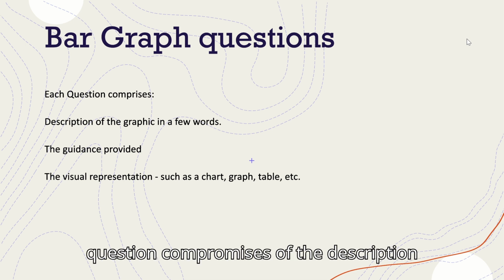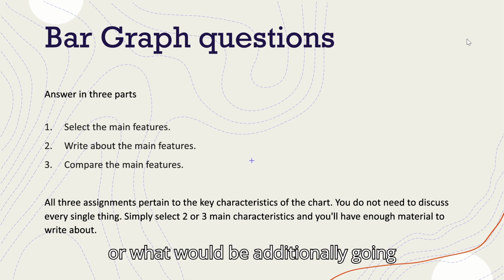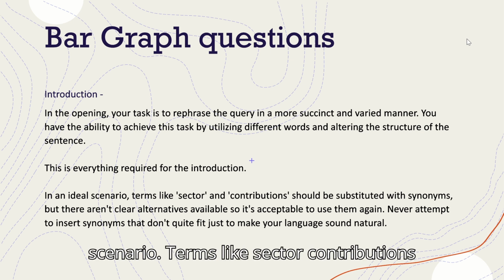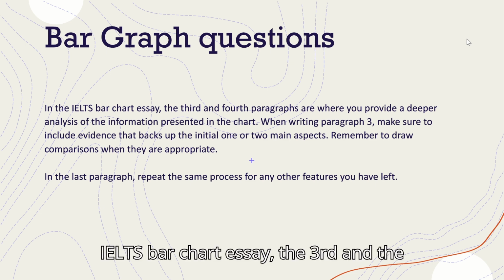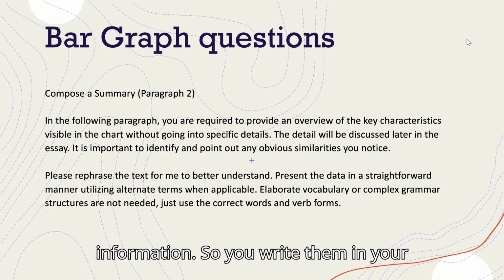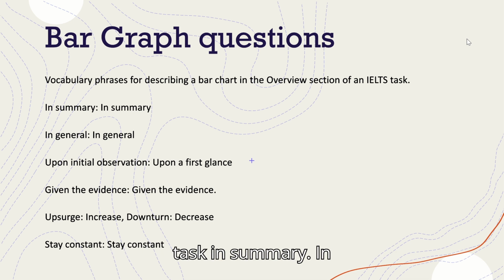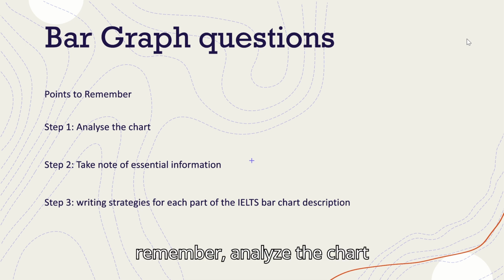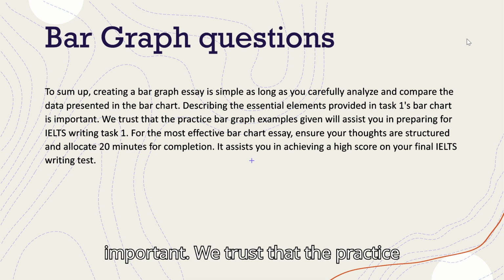BARGRAPH QUESTIONS- FORMAT & TIP